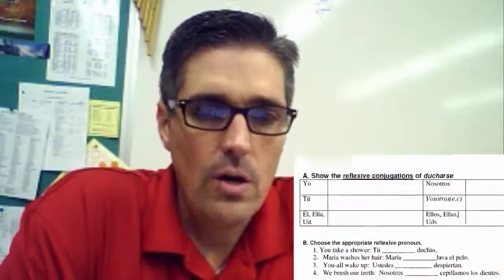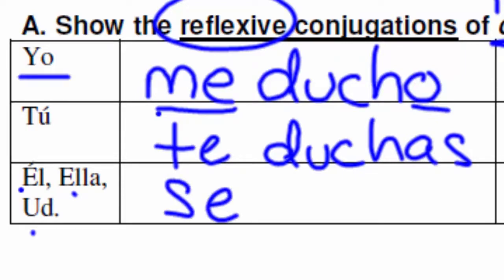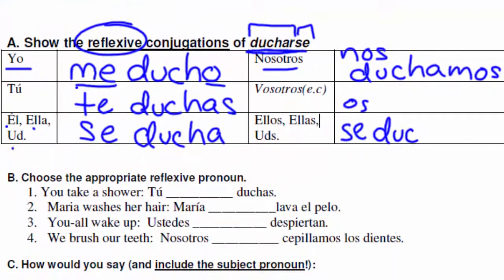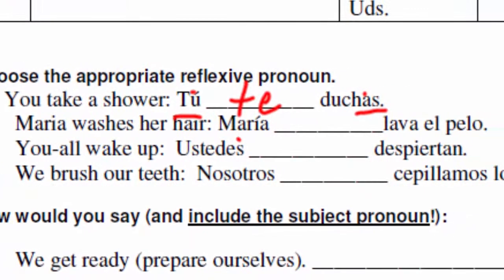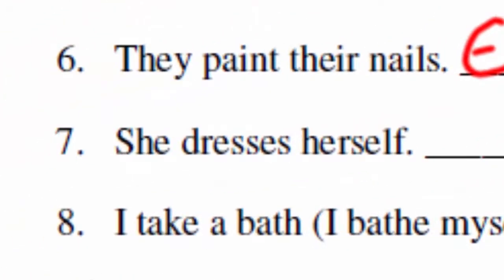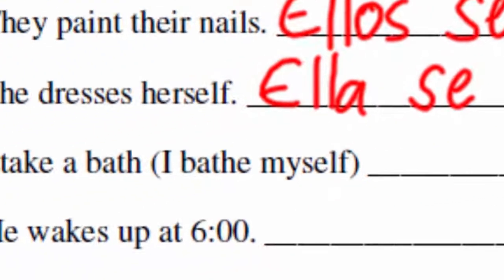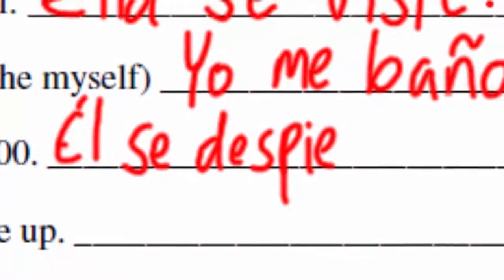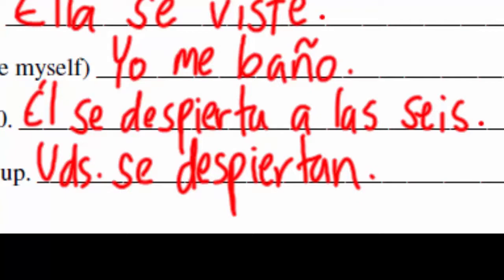Spanish 2 Lesson 2A-5 - More Reflexives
A little more information beyond the introduction of those oh-so-important reflexive verbs.